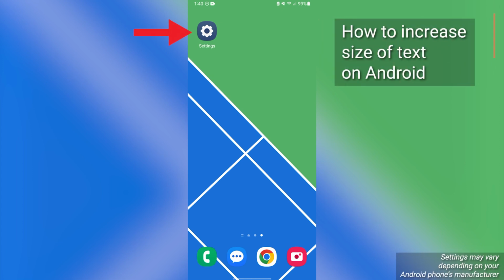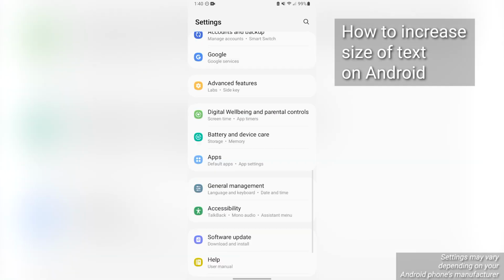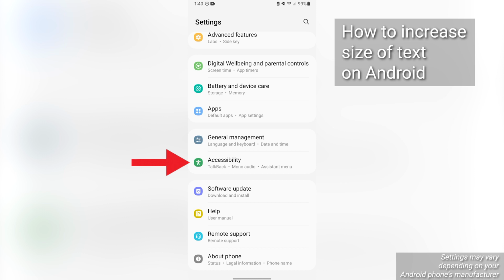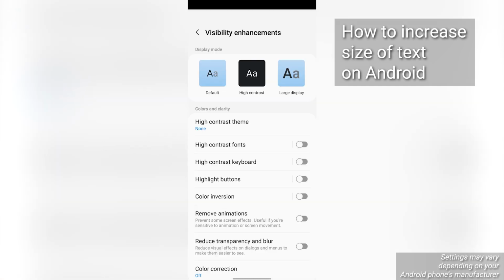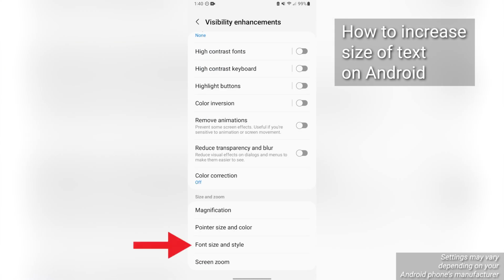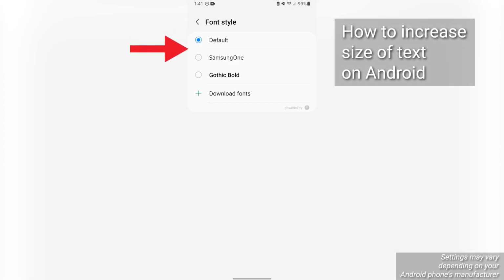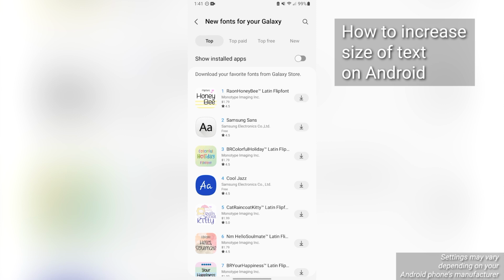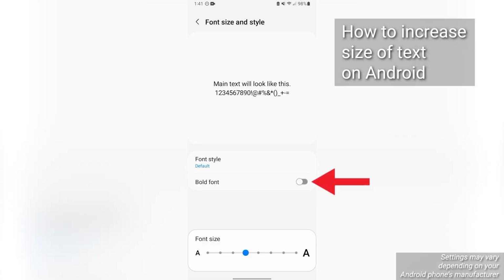How to increase size of text on Android | Kurt the CyberGuy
Did you know there is a way to make text on your Android device larger and more readable without the need for a magnifying glass? More here

For my security alerts and tech tips, get my free tech newsletter:
Cyberguy.com/newsletter